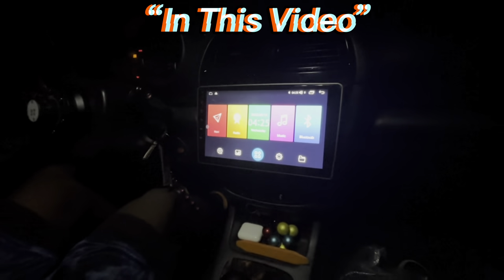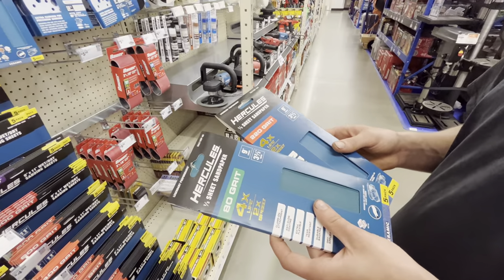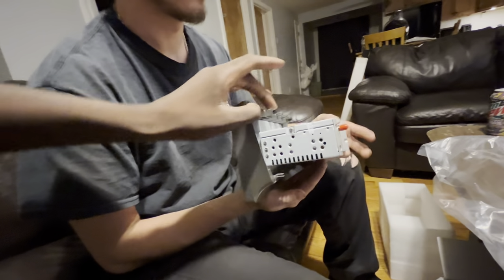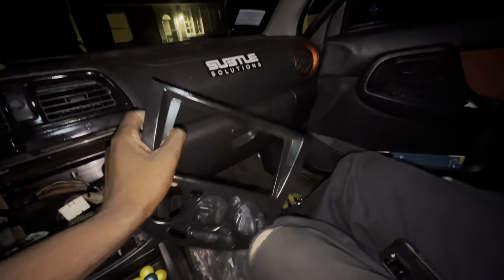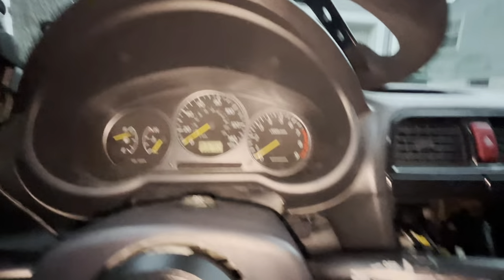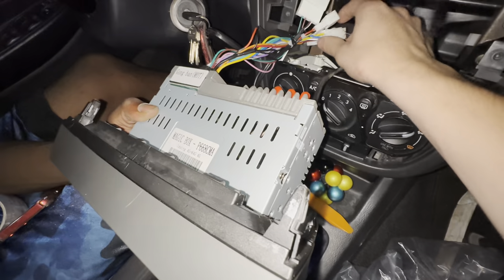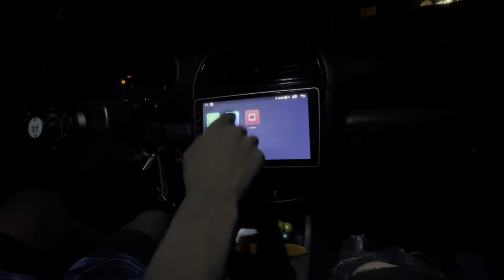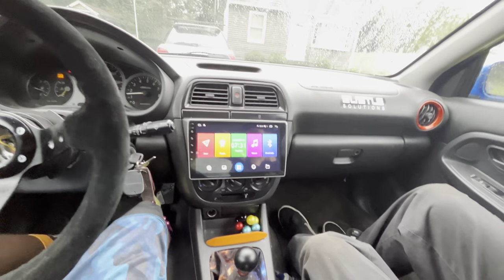APPLE CAR PLAY IN MY 20 year old Subaru!?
I decided it was time to upgrade to a bigger better head unit!

And what better than the IDOING head unit! These are the best radios for the WRX all years!

And also here's my twitch for those of you who may be interested!!! :